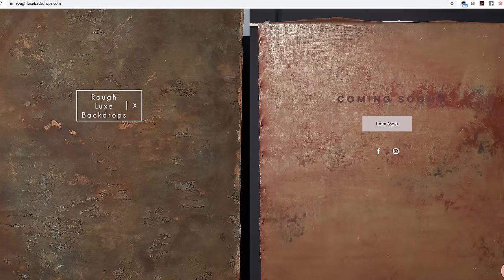How to Control the Light on Your Backdrop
💻Software📀
Adobe Creative Cloud

Many photographers need to control the color of their backdrops. This can easily be done simply be moving your subject closer or further from your backdrop. In this short tutorial, we will show you how you can turn a simple light colored backdrop into a much darker background simply by adjusting your studio flash.